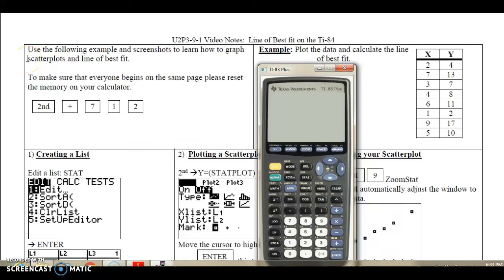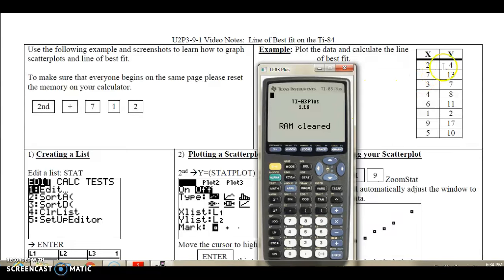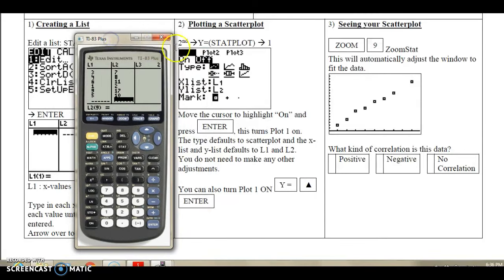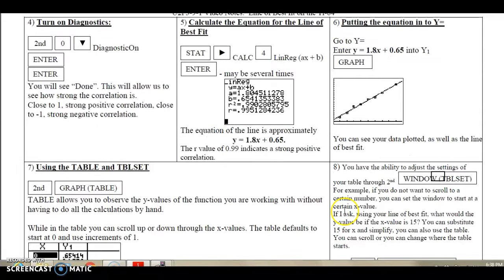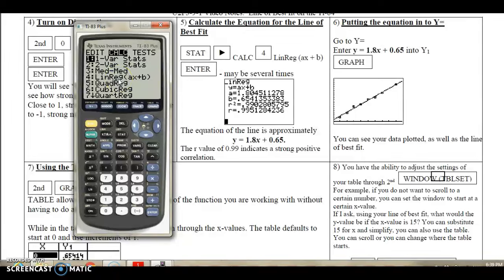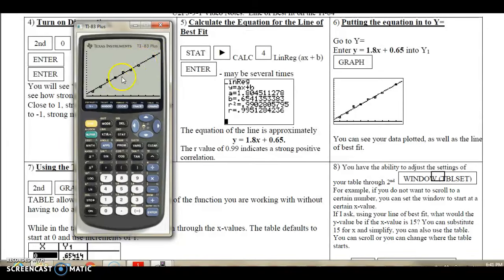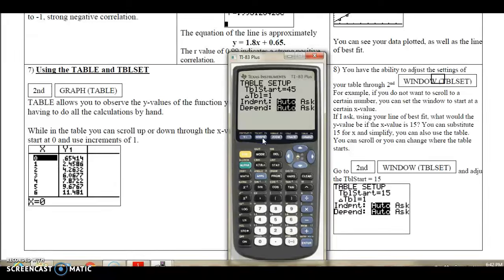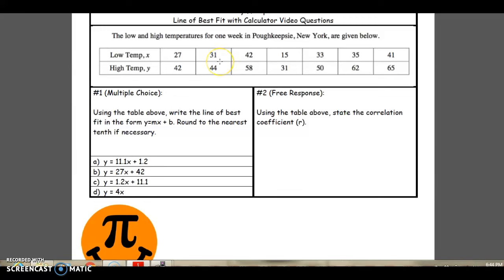U2P3-9-1 Line of Best Fit on the Ti-84